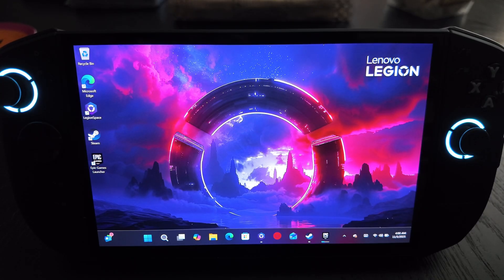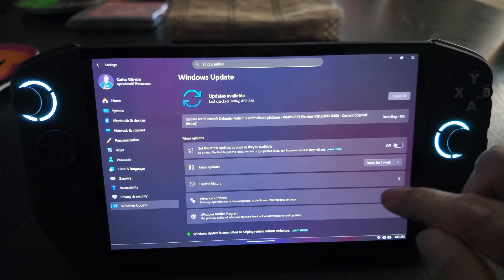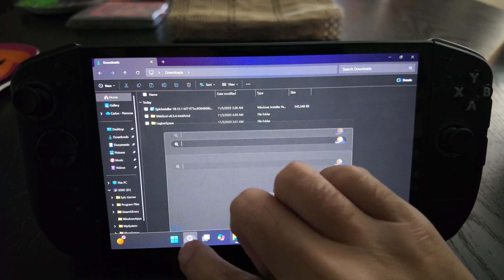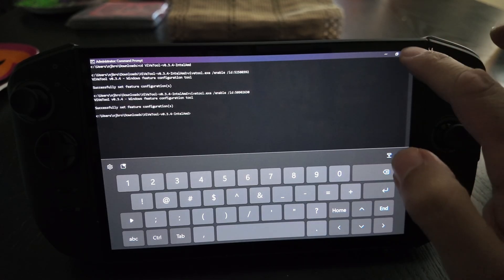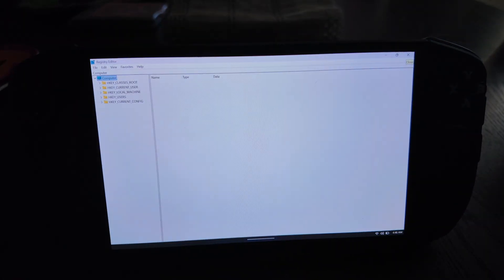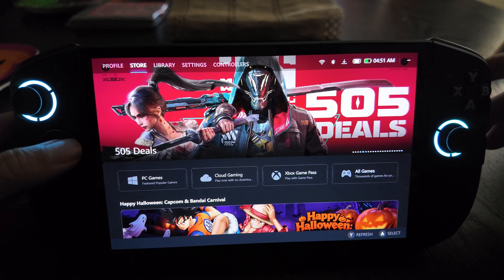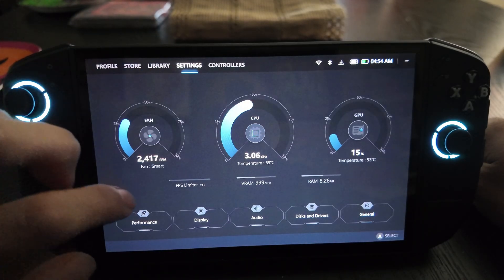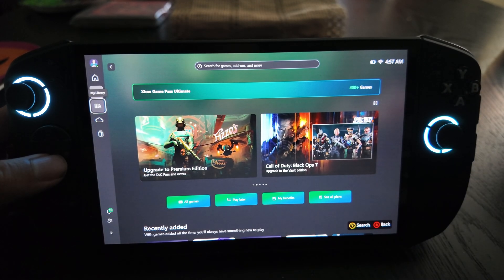Lenovo Legion Go 2 Z2 Extreme OLED Xbox Full Screen Experience | How To Install Walkthrough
Today we walk through how we install the Xbox Full Screen Experience on the Lenovo Legion Go 2.